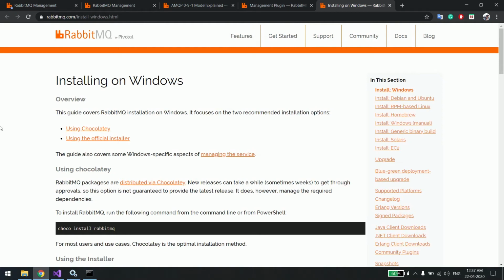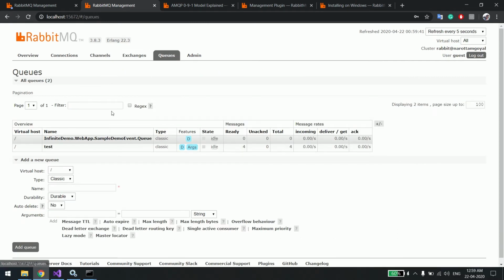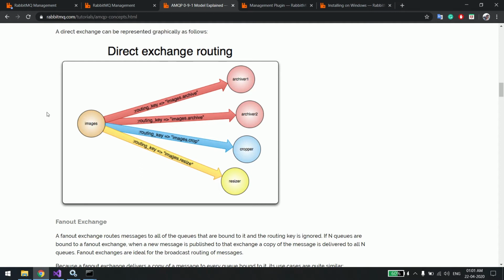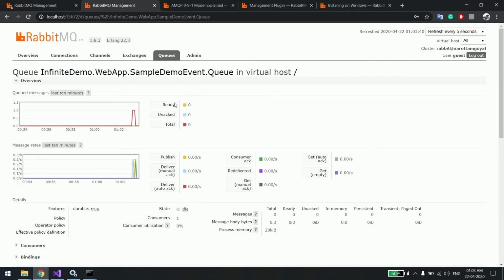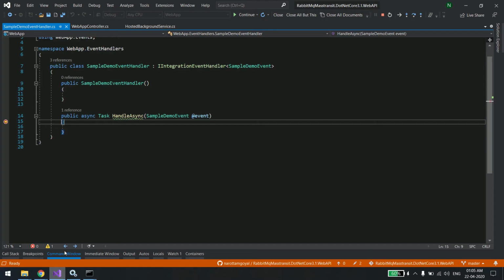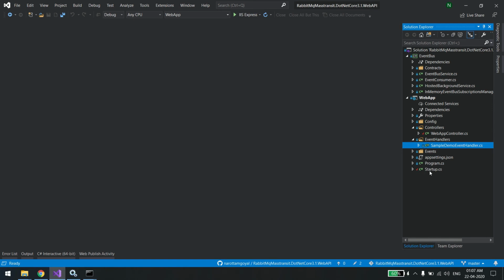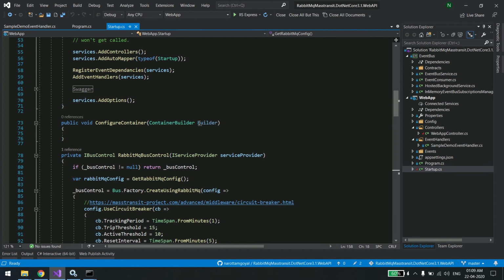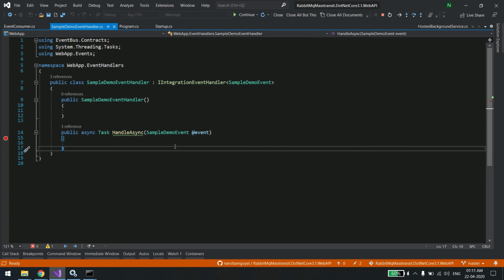How to setup RabbitMq & use MassTransit to communicate between microservices in .Net Web API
How to setup RabbitMq
How to use MassTransit for RabbitMQ event communication between microservices.